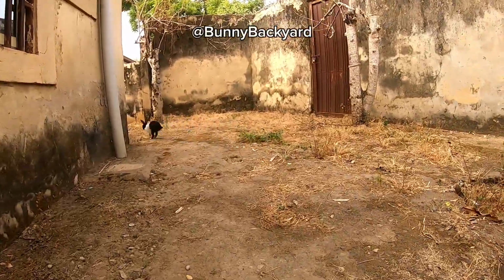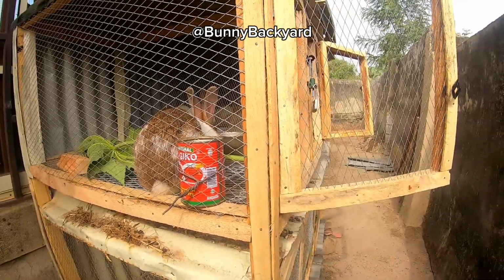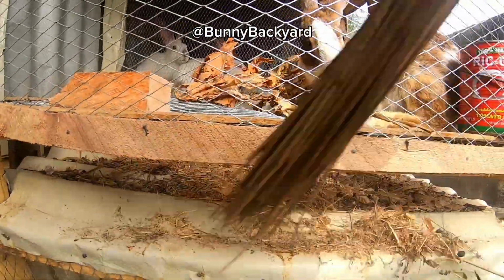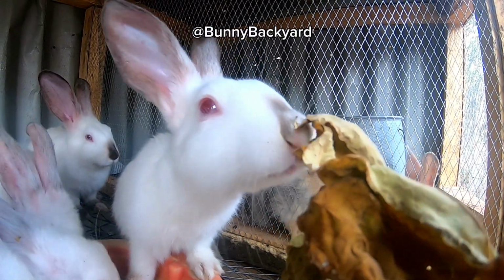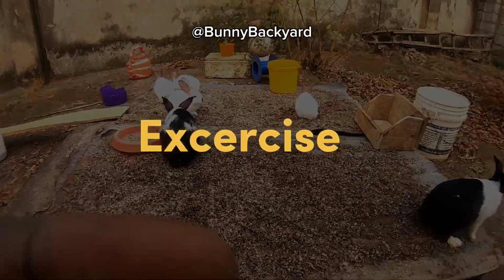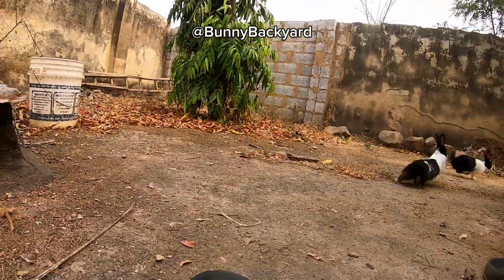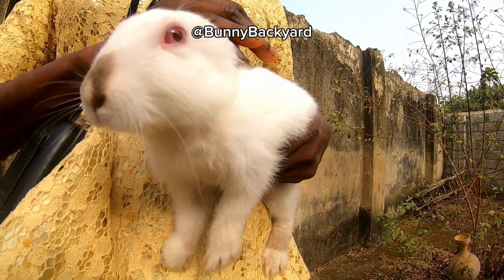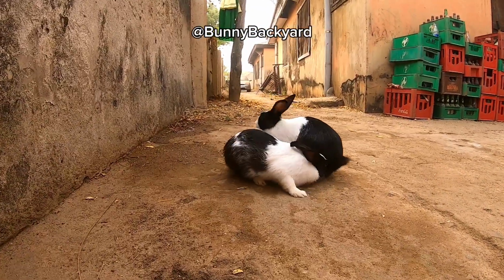6 Effective Ways To Keep Your Rabbits Healthy All Year Round